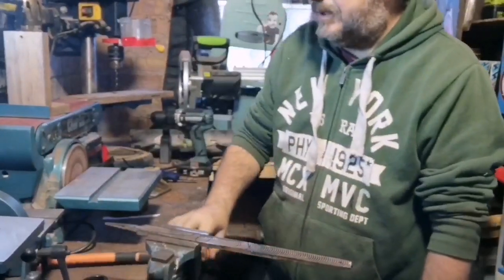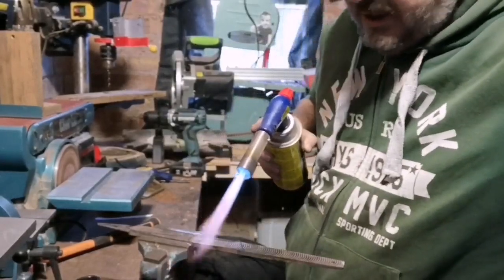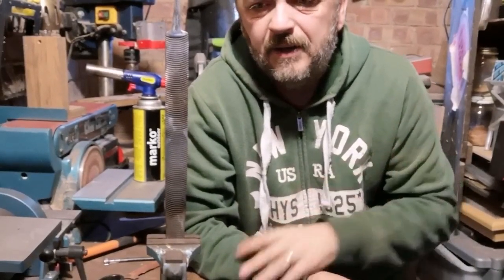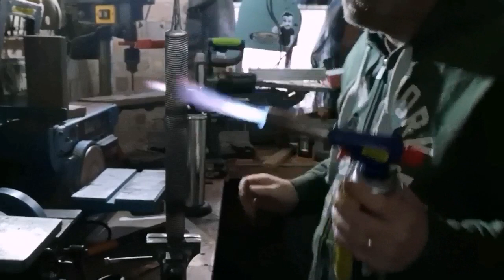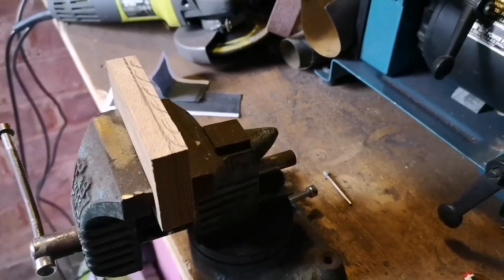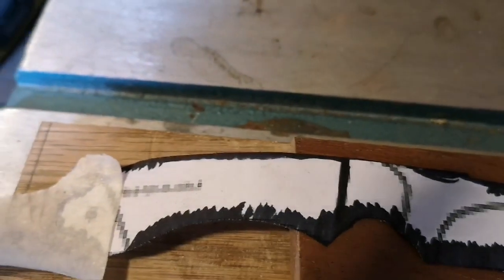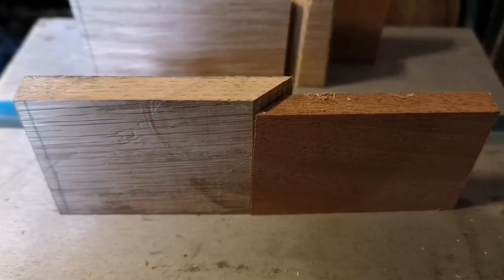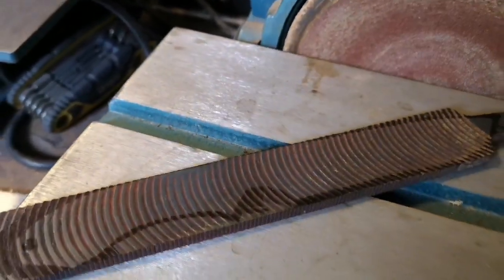Knife Making - Drop Point Hunting Knife part 1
Part 1 of this series. I hope you enjoy it.